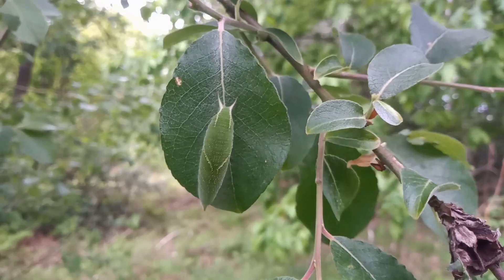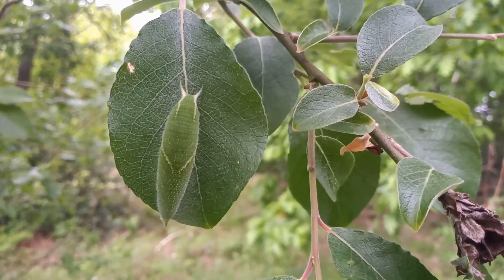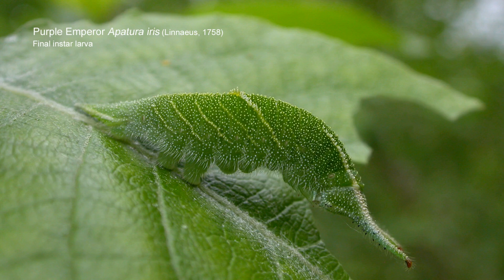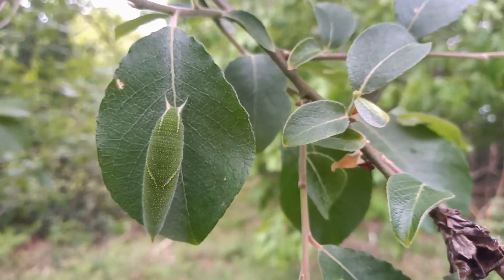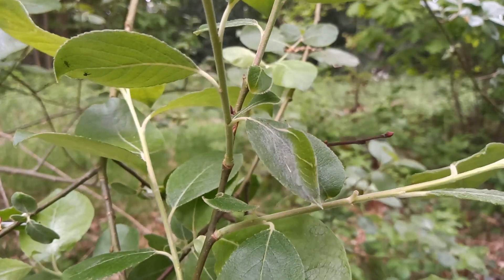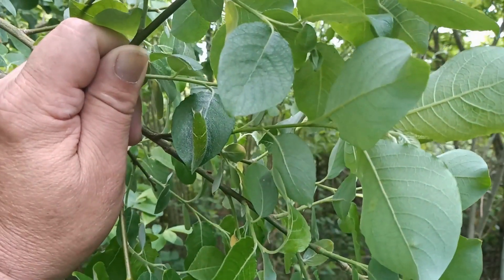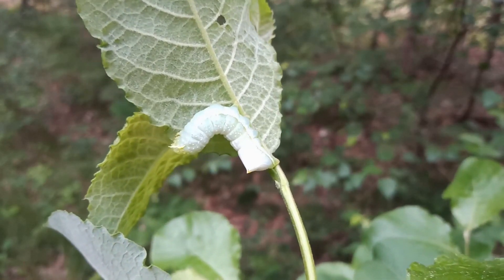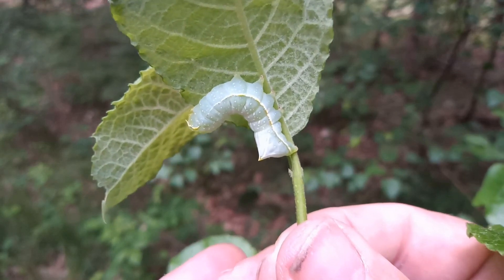Finding larvae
A wander in Sherwood Forest looking for larvae